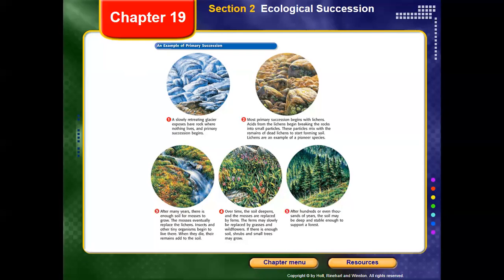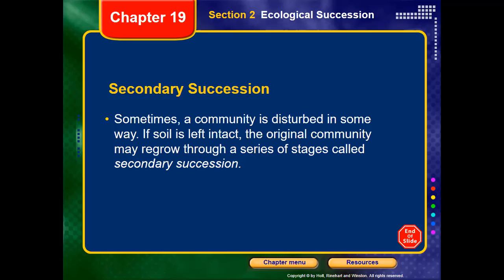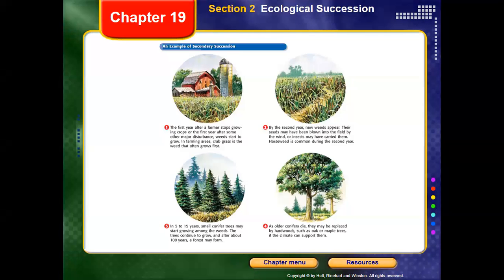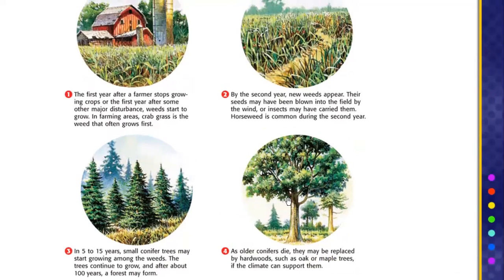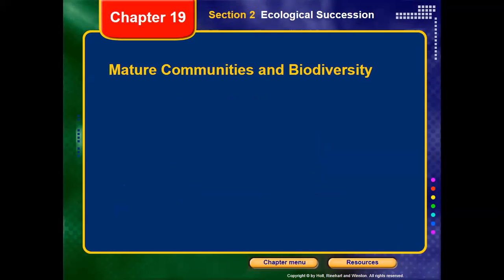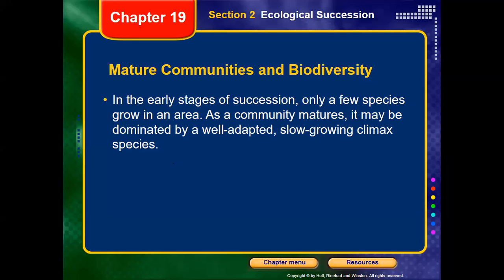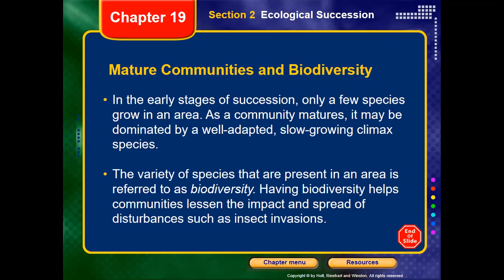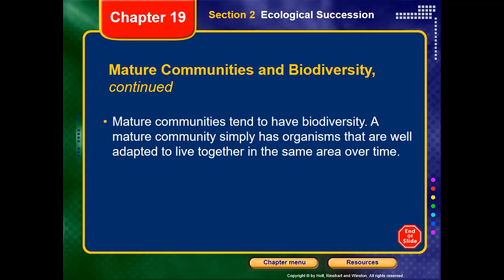science g9 ch 19 sec 2 part 2 25 2 2021